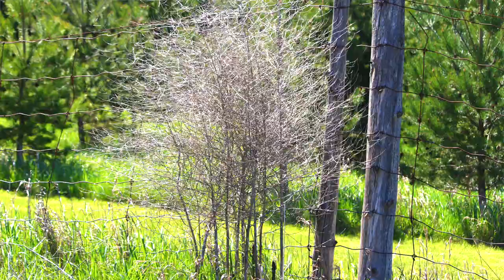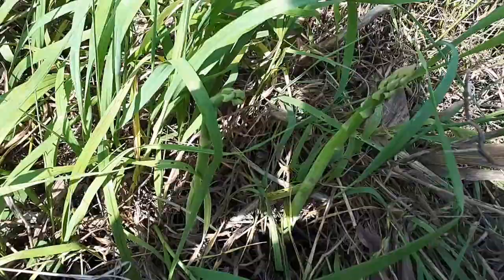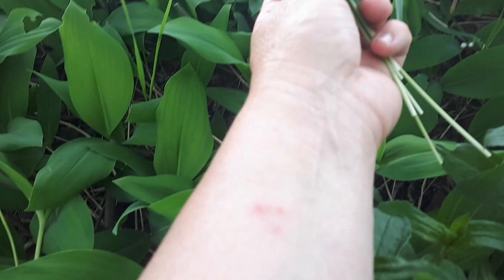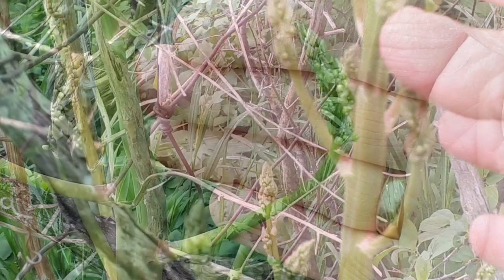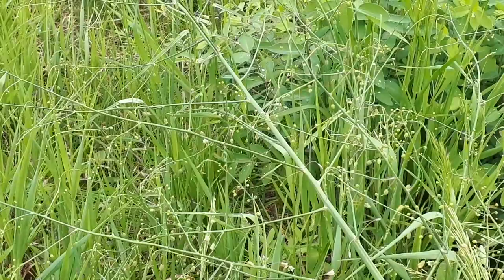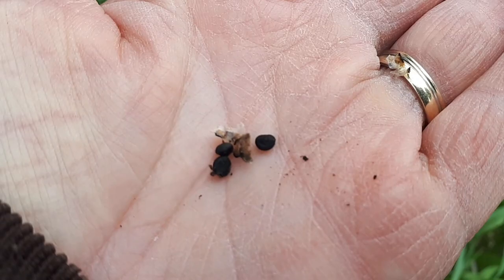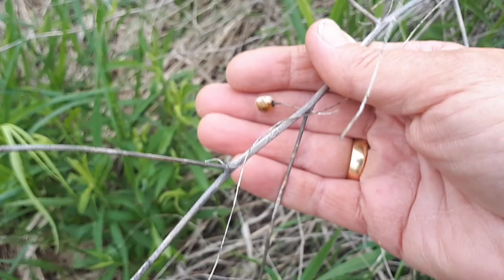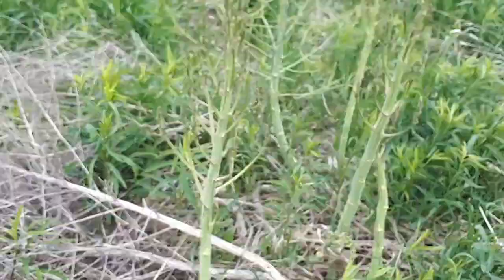Foraging for Wild Asparagus! (AND something I've never seen before!)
Foraging for asparagus is one of my favourite spring time activities...there is nothing like the sweet taste of this wild edible steamed, roasted or grilled smothered in butter! The season to harvest wild asparagus is quite short, so it's a race to get out there and comb the fence rows and ditches each year before they all go to seed!

Come along with me as I show you my favourite picking spots and give you a few tips along the way!